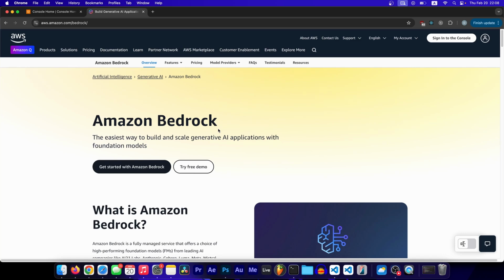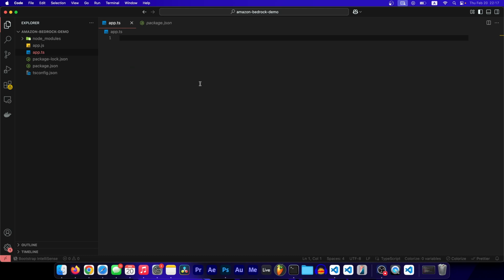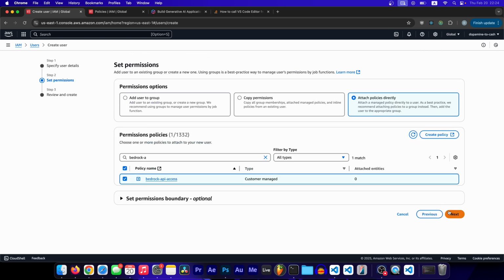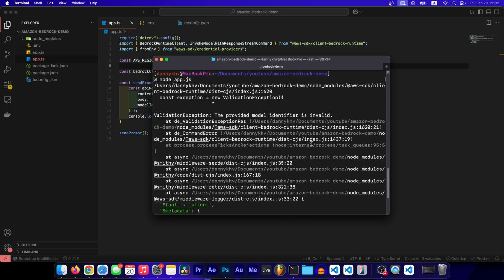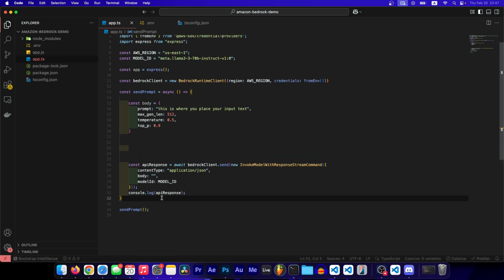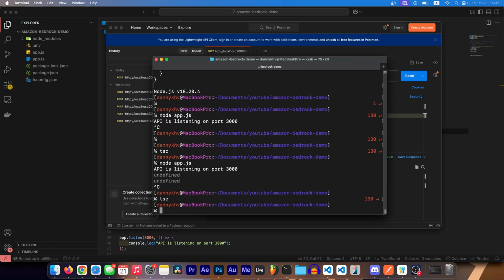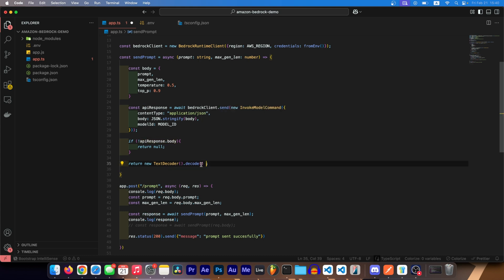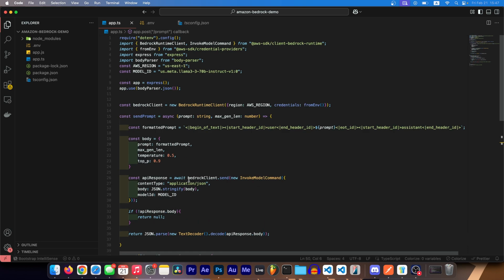How to Code your OWN API for AI Chatbots (Amazon Bedrock)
This video will show you how to utilize Amazon Bedrock to create your own API that can access over 180 different AI models through one endpoint. You can use this for any application - a chatbot, some AI SAAS, or something where you need responses from based off of user prompts.

You can use Mac, Linux, or Windows, although this will be easier on Mac or Linux.

Chapters:
0:00 - Intro
2:00 - Setting up the node package
6:00 - Setting up IAM permissions
9:30 - Getting the API response from AWS Bedrock
12:10 - Setting up the right payload (request)
15:30 - Turning your app into an API
17:20 - Hitting the API with Postman
20:00 - Installing body parser
21:50 - How to provide parameters to the API
24:25 - Sending the right format to the model
27:40 - Outro

*All opinions, language, and views in this video are separate from Amazon